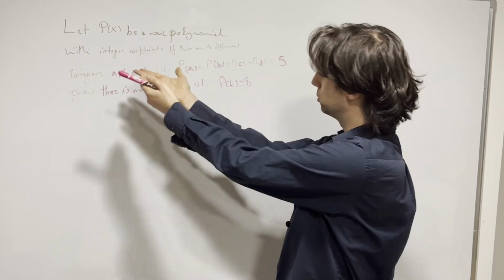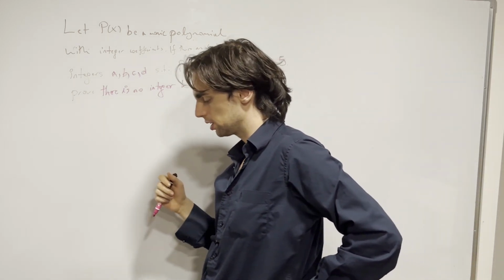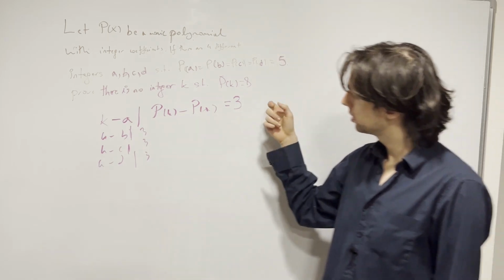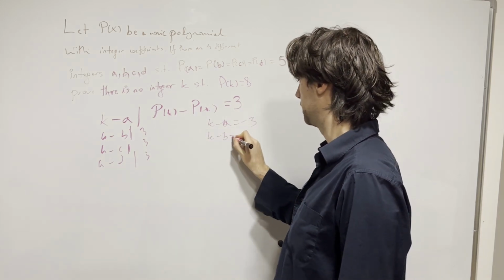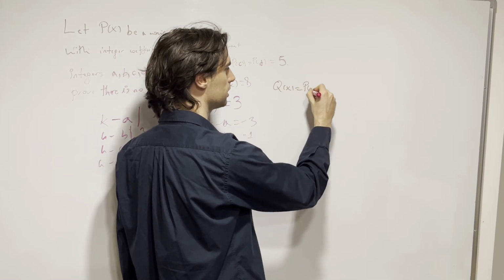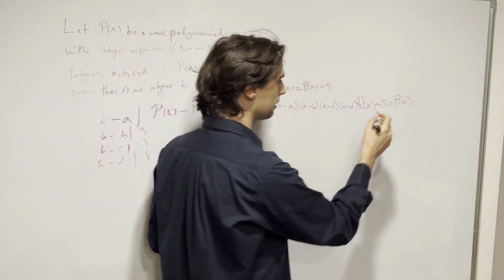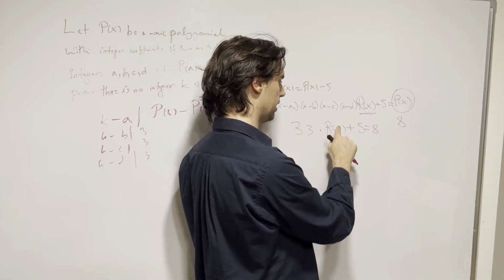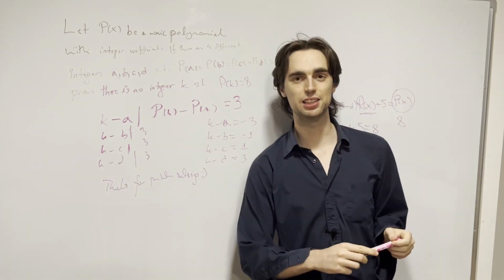Polynomial question: 4 different values are 5, prove no value is 8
Latex:
    Let $f(x)$ be a monic polynomial with integral coefficients. If there are four different integers $a, b, c, d$, so that $f(a) = f(b) = f(c) = f(d) = 5$, then there is no integer $k$, so that $f(k) = 8$.